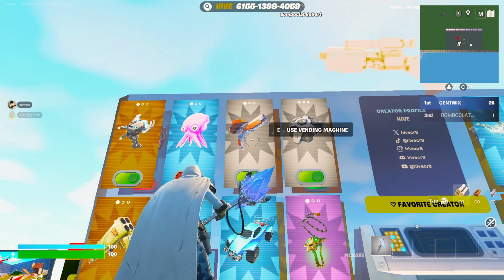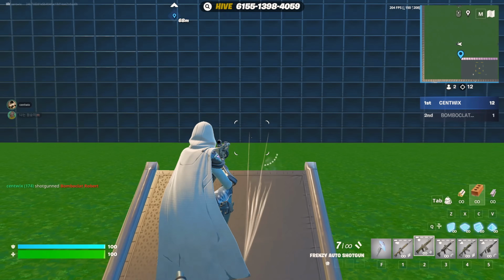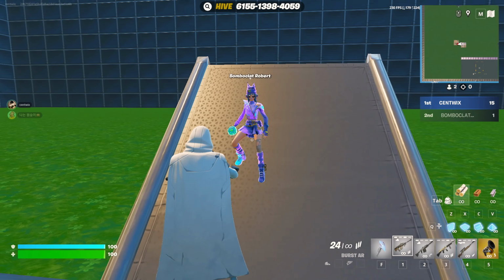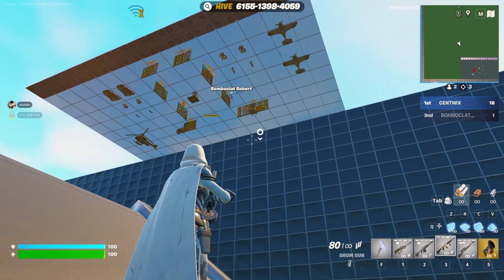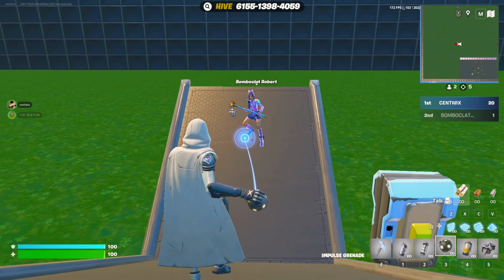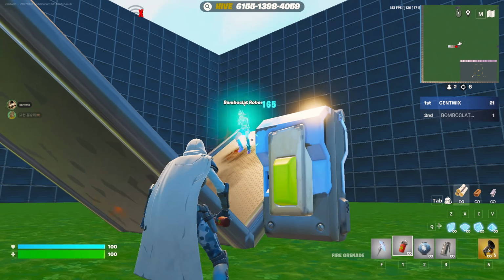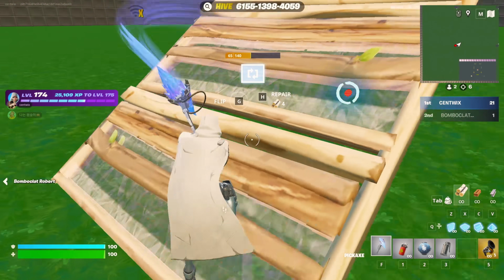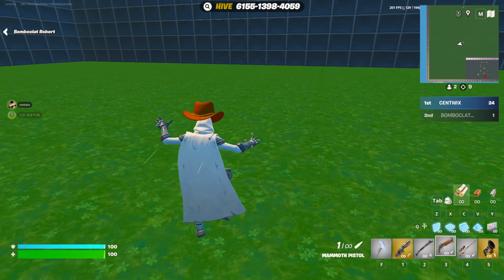How To get Ballistic Weapons, Grey Mammoth And More In 1v1 With Every Gun Tutorial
Heres how to get the op Ballistic Weapons, Grey Mammoth Pistol, Rainbow Sniper, Super Shredder in 1v1 with eveyr gun

For helping me out with this video

Comment your epic in the comments to be gifted!